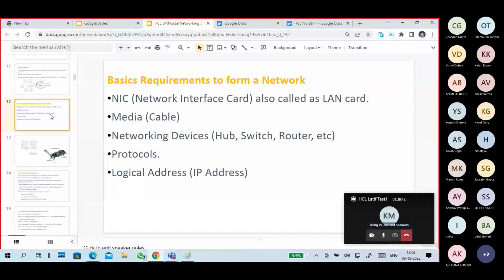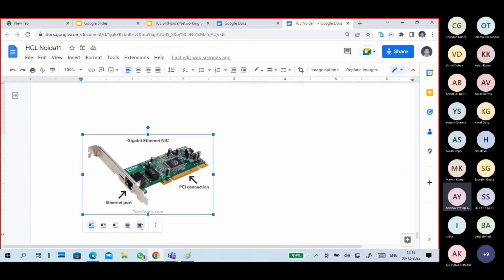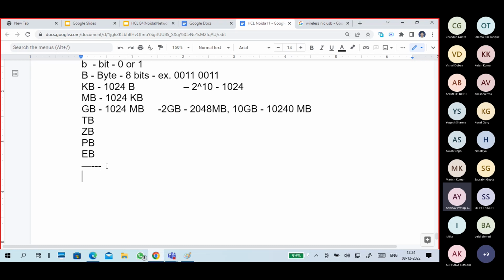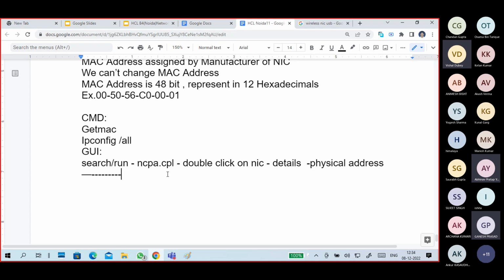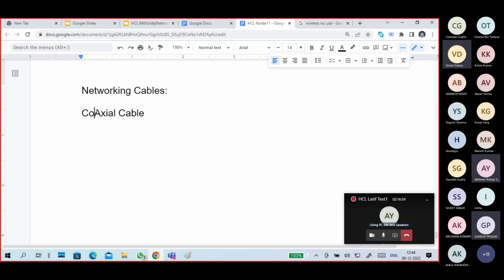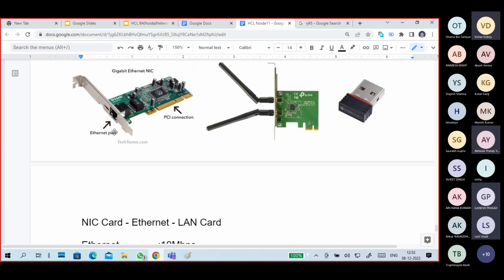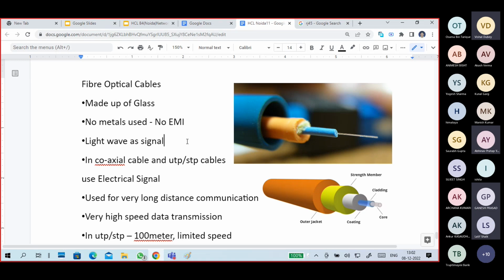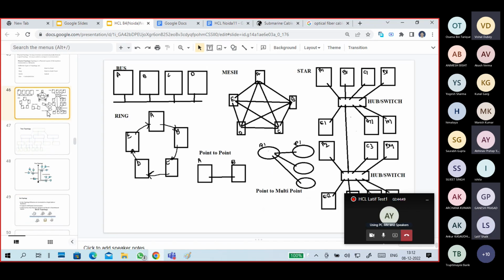(N11) Networking Basic part2 NIC, MAC Address, Twisted Pair -UTP/STP, Optical Fiber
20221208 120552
Any device that wants to connect in network , the device need a NIC.

Ethernet  :10Mbps
FastEthernet :100Mbps
GigabitEthernet  :1000Mbps or 1Gbps

b  - bit - 0 or 1
B - Byte - 8 bits - ex. 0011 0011
KB - 1024 B  – 2^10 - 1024
MB - 1024 KB
GB - 1024 MB -2GB - 2048MB, 10GB - 10240 MB
TB
ZB
PB
EB
Wireless -802.11 a/b/c/n/g –  2.5GHz , 5GHz,
Every NIC has a MAC Address
MAC Address assigned by Manufacturer of NIC
We can’t change MAC Address
You can change network ip address but can’t change MAC Address
MAC Spoofing possible
MAC Binding is possible, used in WI-FI networks for security
MAC Address is 48 bit , represent in 12 Hexadecimals
Ex.00-50-56-C0-00-01

CMD:
Getmac
Ipconfig /all
GUI:
search/run - ncpa.cpl - double click on nic - details  -physical address

Networking Cables:

Coaxial Cable
Twisted Pair - UTP/STP
Optical Fiber cable
Coaxial Cable:
Center copper wire - main conductor
Copper mesh – used protect signal from EMI
EMI - Electromagnetic Interference
EMI cause crosstalk
Crosstalk mixer of signals
Supports up to 800 meters
•4 pair cable – 8 wires
•Colour coded – Blue, Orange , Green, Brown
•White Blue, White Orange,White Green and White Brown.
RJ - Registered Jack
Category:
CAT 1 - rj11 - 2 pair - telephone
CAT 2 -rj45
CAT 3 - 10Mbps
CAT 4 -16Mbps
CAT 5 -100Mbps
CAT 5e - 500 -600Mbps
CAT 6   - 1Gbps
UTP/STP support up to - 100 meters

•Crossover cable
•Rollover cable

•In coaxial cable and utp/stp cables